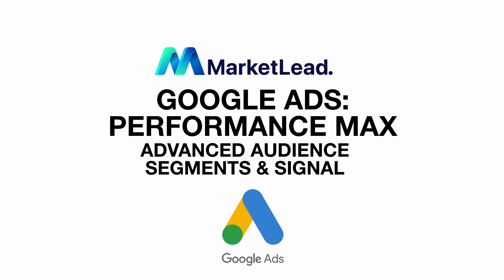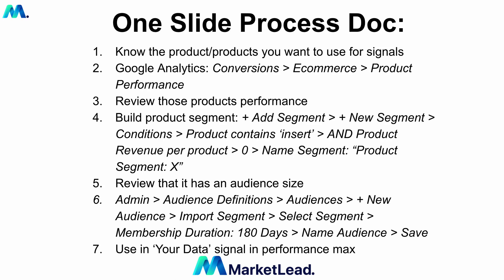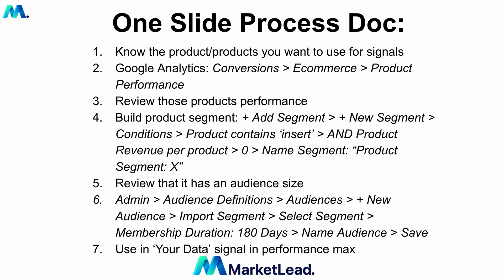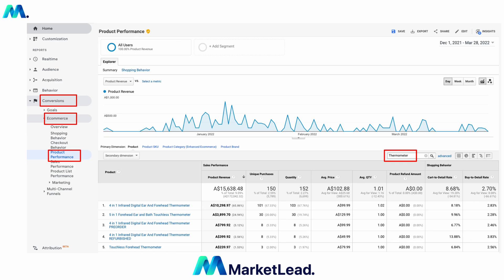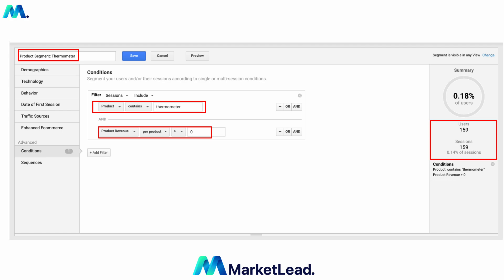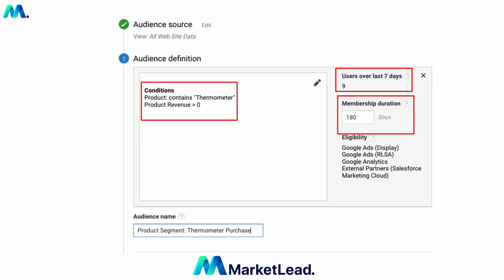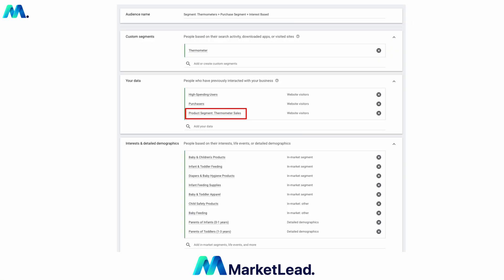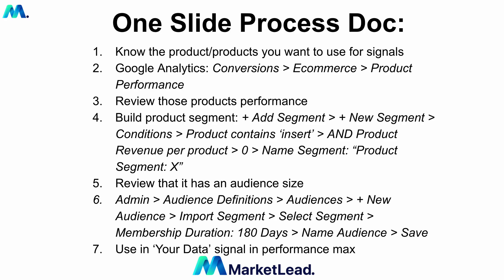🔥 Performance Max Tutorial | Advanced Audience Signals For Ecommerce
💥  Performance Max WORKS!

➡️  Advertising is radically changing and powerful strategies like the one will allow you to dominate your market and competitors!

✅  Market Lead has been using these strategies to increase our client's ROAS by 2-3x in the first 30 days & increase revenue up to 5x in 90 days

⚠️  Market Lead is a referral-only Google Ads management & paid ads consultancy. These videos are for education (not marketing) purposes only.

 If you don't, it's okay... we will cry 😭